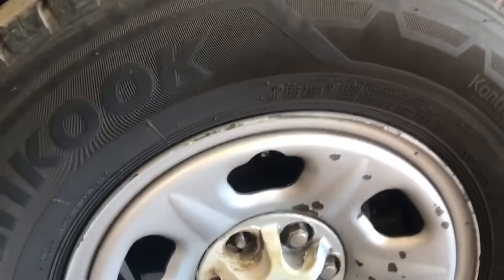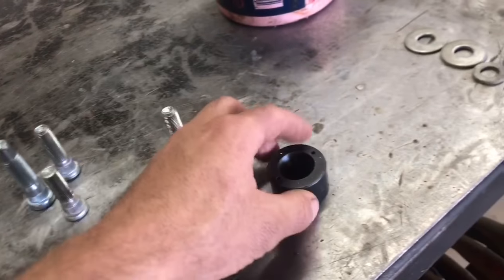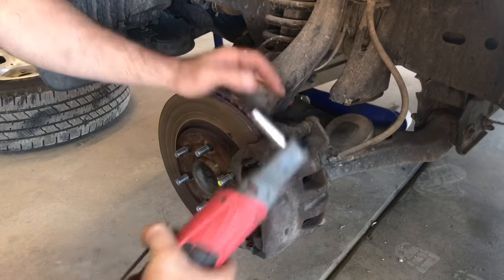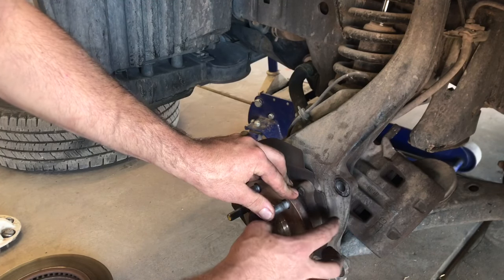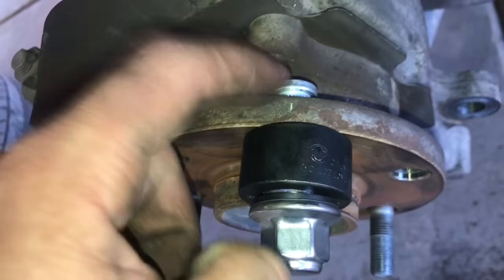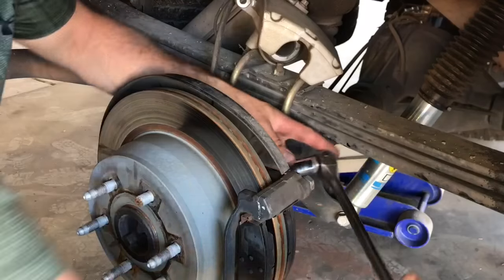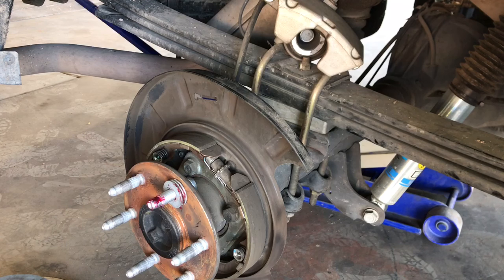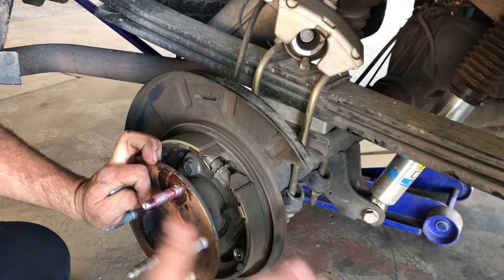Wheel Stud Removal and Replacement (Complete Guide)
In this video I show the steps and procedures necessary to replace a wheel stud on any truck SUV or automotive vehicle. In the first part of the video I show the preferred method that I use to replace the studs regularly. However if you don’t have the stool in the second part of the video, I show how to replace and he started using some washers in wheel bearing grease. Make sure to purchase a new Lugnuts for the stud whenever you do this job. Do not attempt to reuse  in the first part of the video I show the preferred method that I use to replace the studs regularly. However if you don’t have this tool in the second part of the video, I show how to replace any stud using some washers in wheel bearing grease. Make sure to purchase a new Lugnuts for the stud whenever you do this job. Do not attempt to reuse A lug nut on a new stud.  I hope this video helps you out.

Wheel stud install tool.

Afordable impact socket set i use.